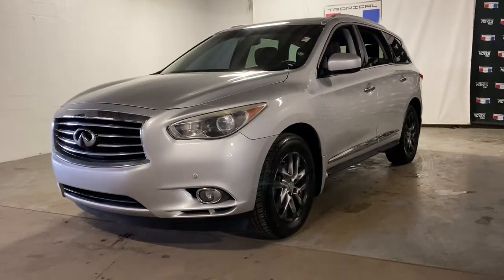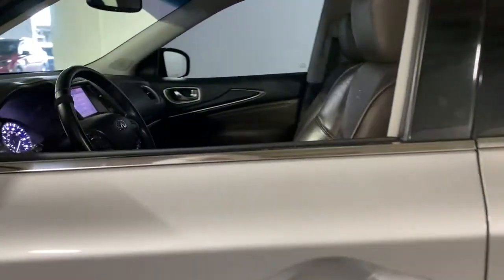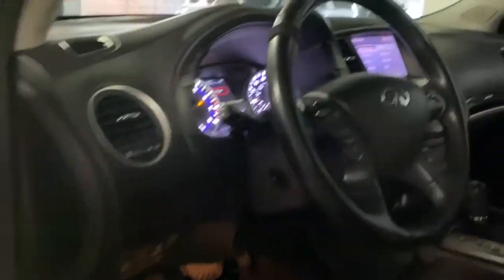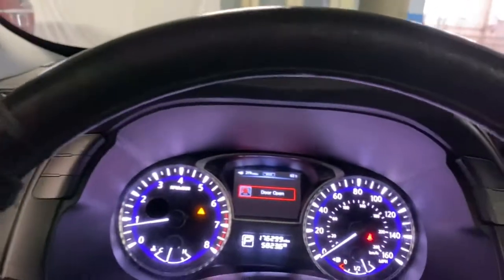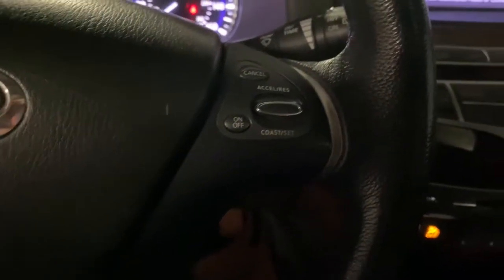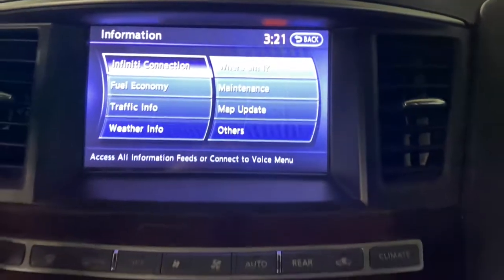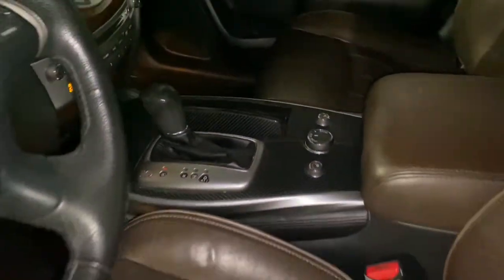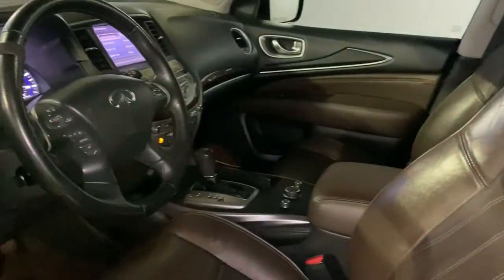2013 INFINITI JX35 Miami Shores, Aventura, Miami Beach, Miami Lakes, Miami, FL P2997AB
Liquid Platinum Used 2013 INFINITI JX35 available in Miami Shores, Florida at Tropical Chevrolet. Servicing the Aventura, Miami Beach, Miami Lakes, Miami, FL area.

Tropical Chevrolet
8880 Biscayne Blvd

2013 INFINITI JX35 BasebrbrbrReviews:br  * If you are looking for a 3-row vehicle that looks great outside and in, is filled with amenities and has an uncommon level of safety features, the INFINITI JX should be on your shopping list. Source: KBB.com